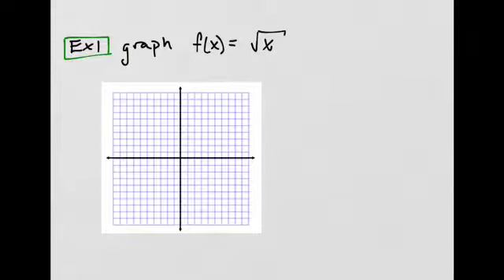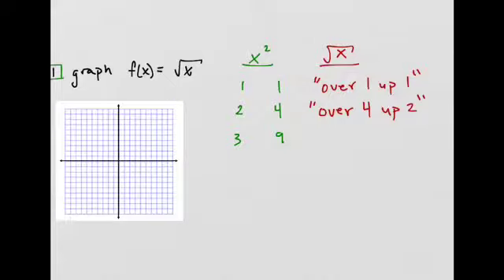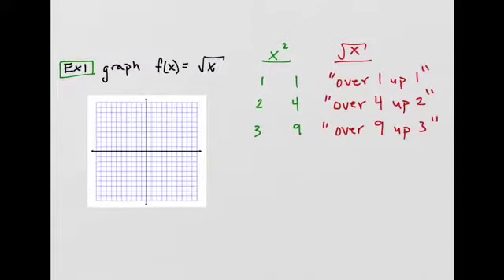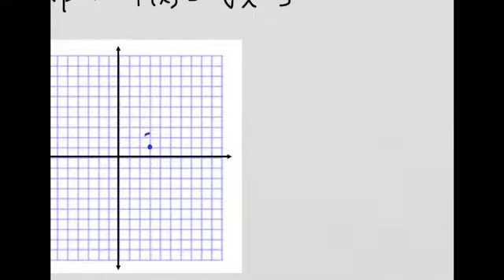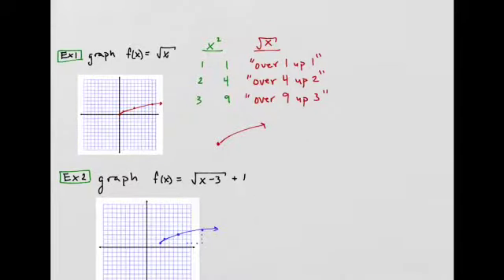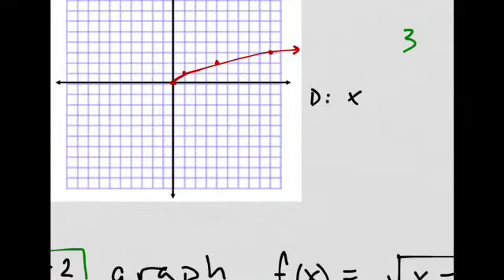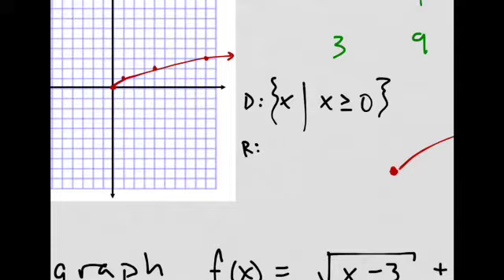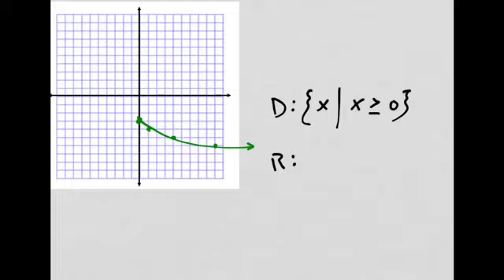Simple Translations for graphs of Radical Functions Part 2